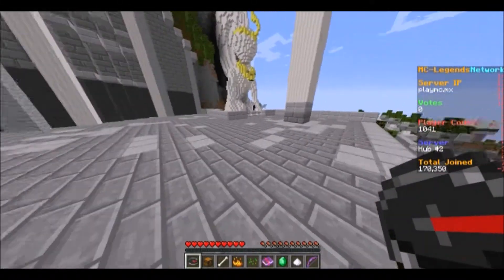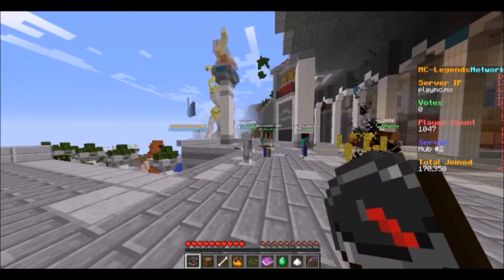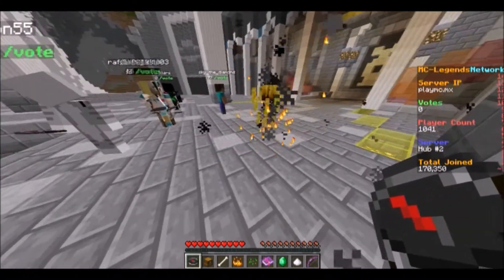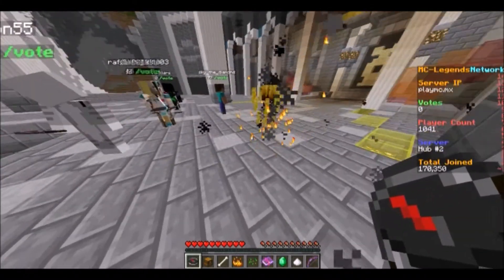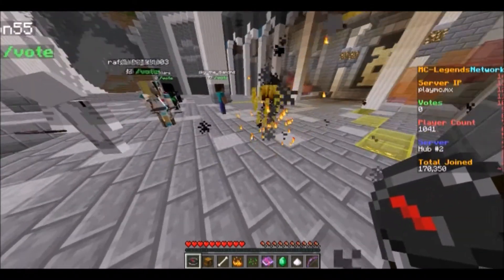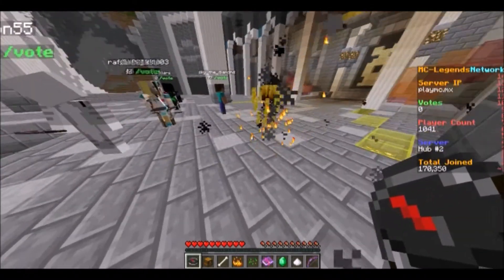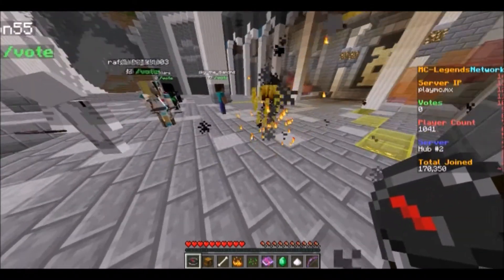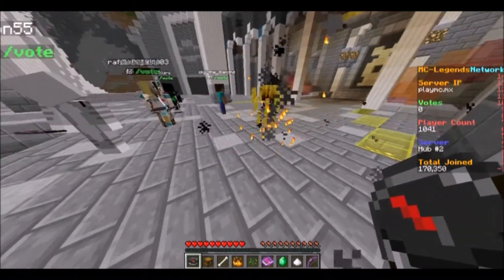letsplay minecraft sky-block 1 - getting started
this is a brand new letsplay on a server. if you want to play with me then the IP for the server is playmc.mx. if you want to be in the video then im playing nearly every day between 2:00 and 6:00